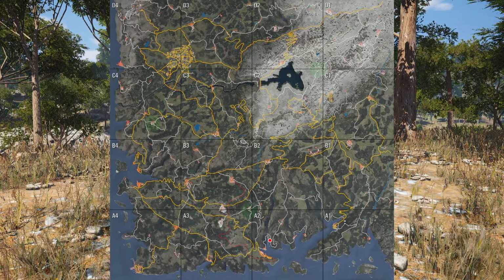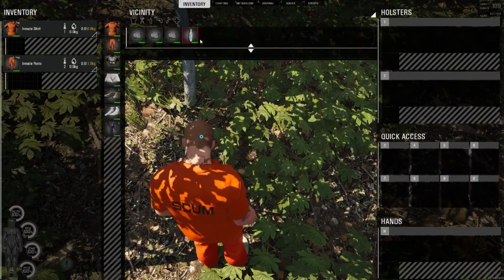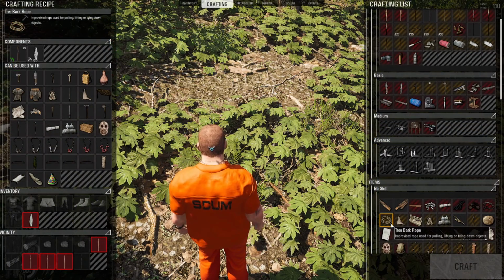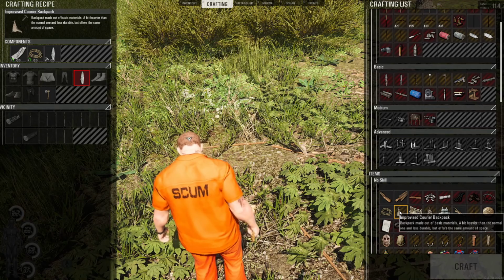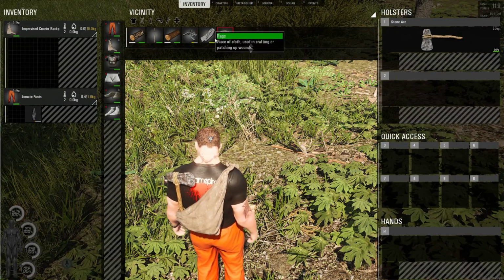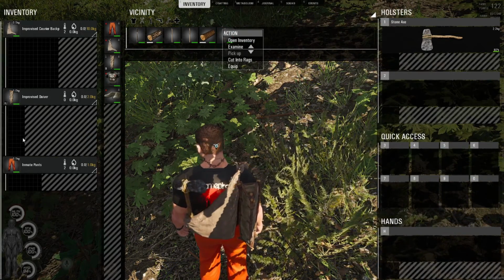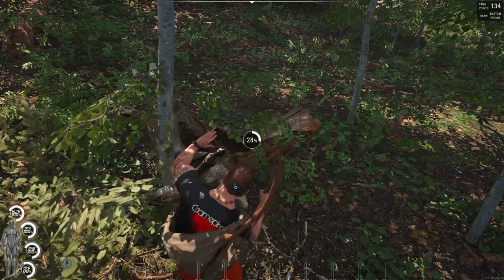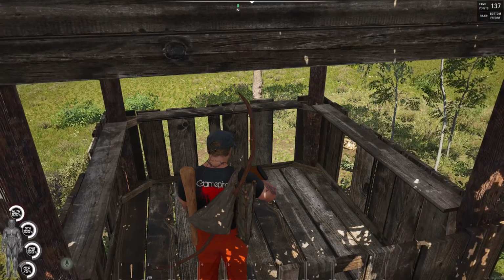SCUM: How To Get Started! New Player Tutorial: What Do I Craft First?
Many new SCUM players ask how to get started upon logging in. SCUM gameplay can be very overwhelming. A frequest question asked is, "What do I craft first?" This SCUM new player tutorial and guide will cover all of the items that I craft and why upon creating a new character or when I respawn after a death.

I play on a very hardcore survival server called Night Kingdoms or NKX. You can look the server up in the server menu in-game. I highly recommend this server for new or veteran players. If you can survive here, you can survive anywhere.

📣📣 Channel Sponsors at the 'Delta Wolf - Hunter' or 'Beta Wolf' level receive a shout out on every video and livestream description. As of this video, the following members qualify:
HawksGirl49*

🚒 🐺Become a Channel Sponsor by clicking the "Join Button" or following this link and selecting a Sponsorship tier with associated perks

Thank you for your continued support to NeightWolf49 Gaming.

I am humbled and honored to have your support.

🐺🐺🐺JOIN & GROW THE WOLFPACK: Please LIKE the video if you found value in the content, COMMENT if you have any questions or anything to add, SUBSCRIBE (and hit that bell) to be notified when new content is posted